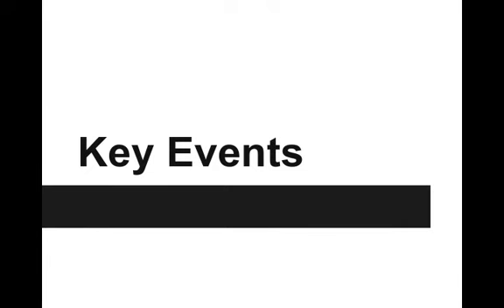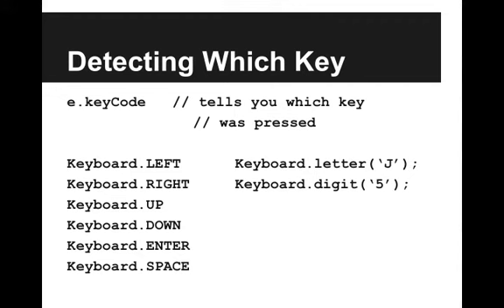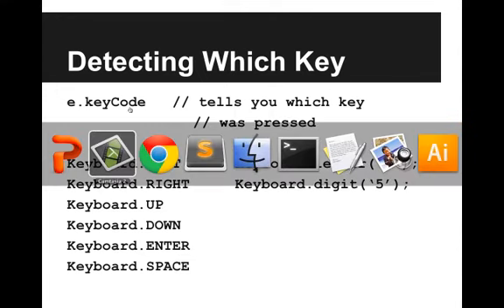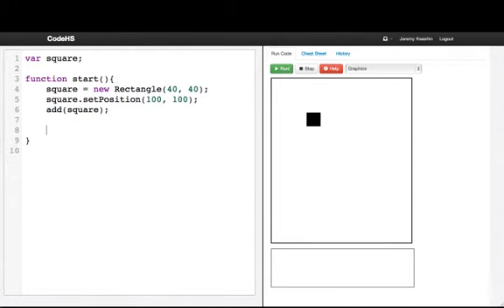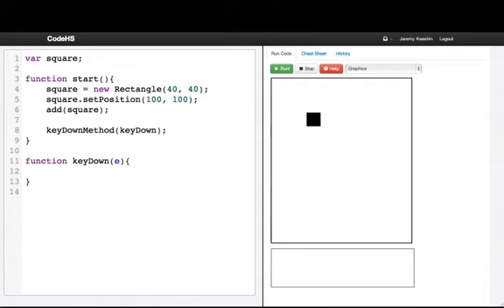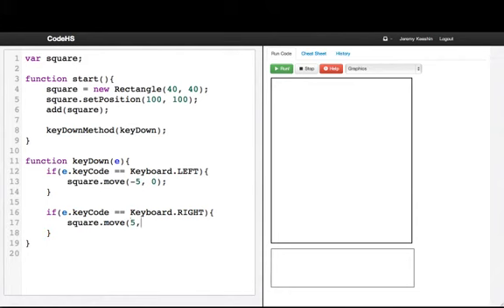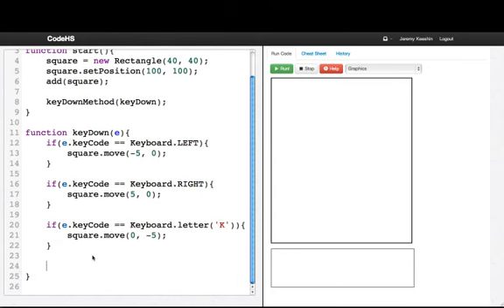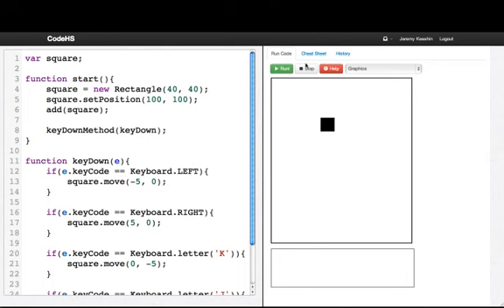Key Events - Introduction to Computer Science in JavaScript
In this video, we respond to key events and move a square.

Sign up for a CodeHS account at codehs.com and continue through our curriculum!